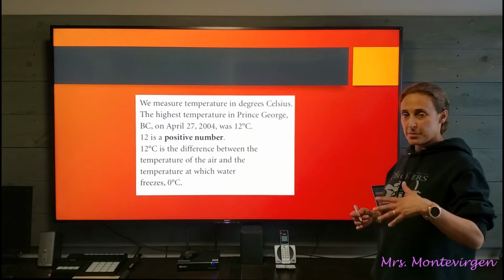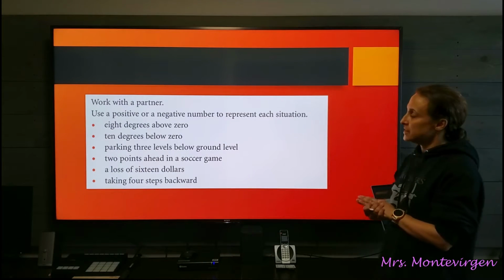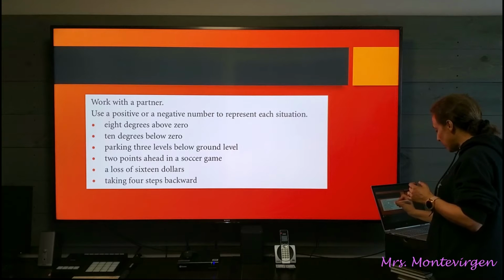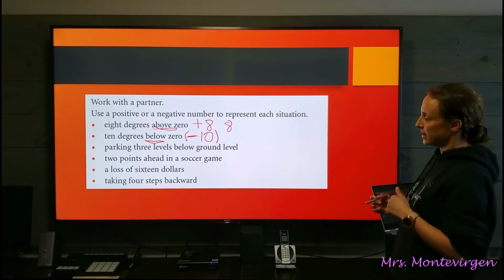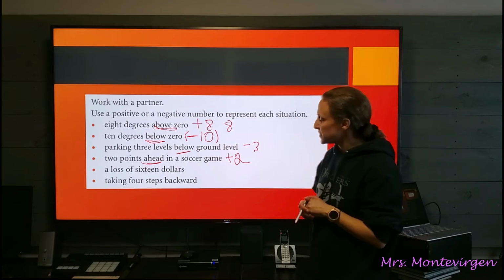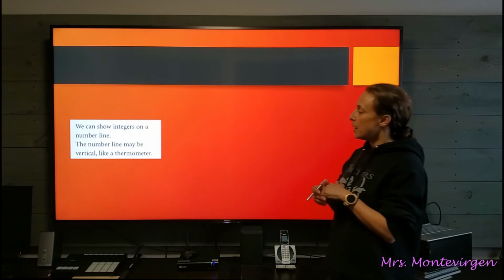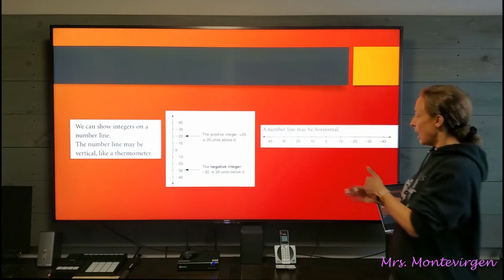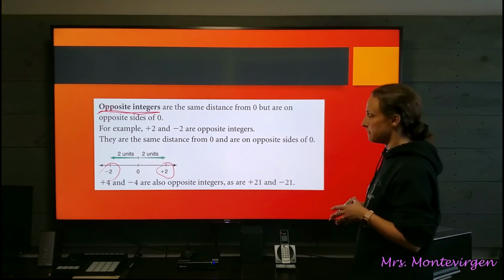Introduction to Integers Lesson #1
Because of the pandemic COVID 19, I have prepared a distance learning for Grade 7 in Ontario "Introduction to Integers"